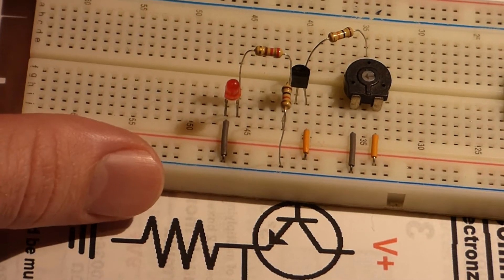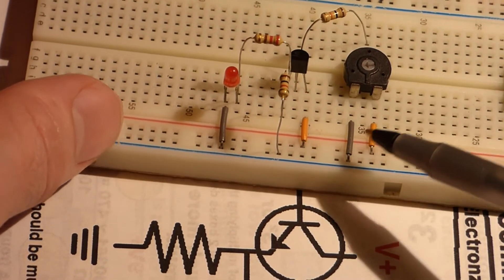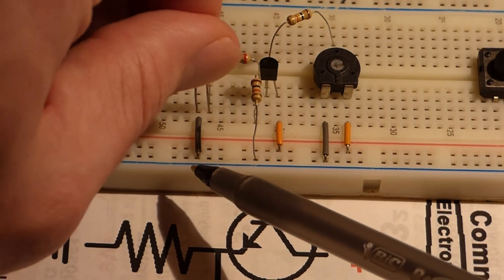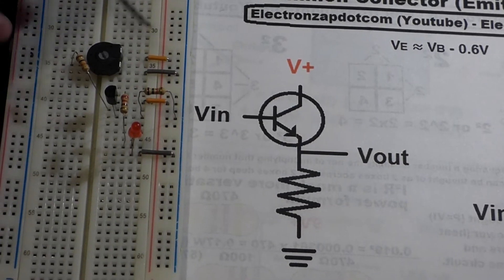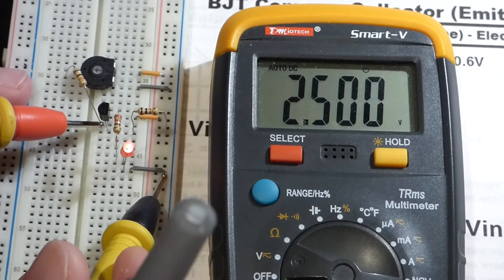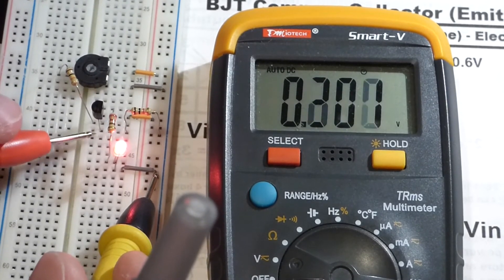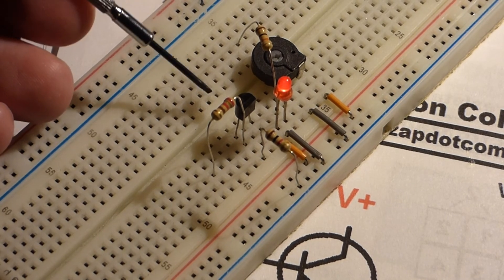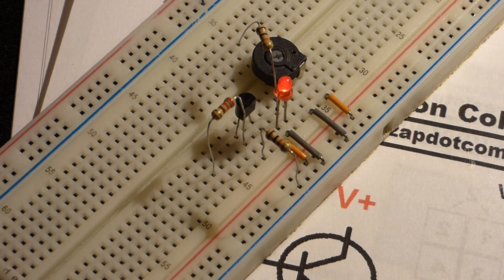NPN 2N3904 BJT Common collector aka Emitter follower electronics by electronzap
I cover the basics of the common collector aka. emitter follower using a NPN 2N3904 transistor LED demonstration circuit controlled by a trimpot voltage divider.